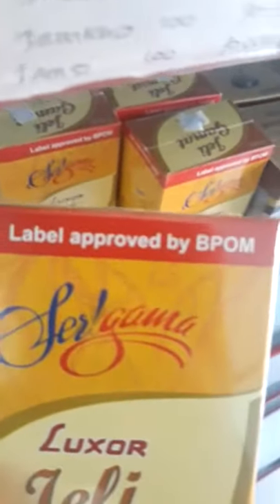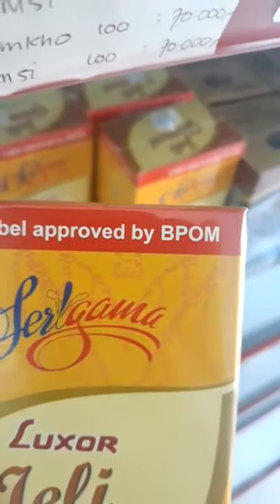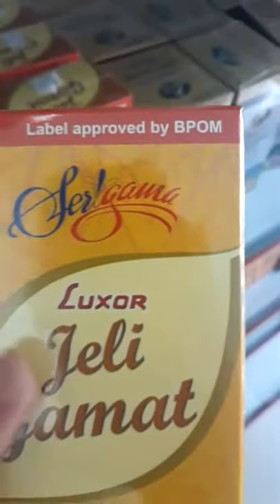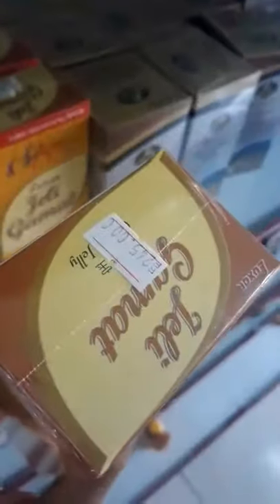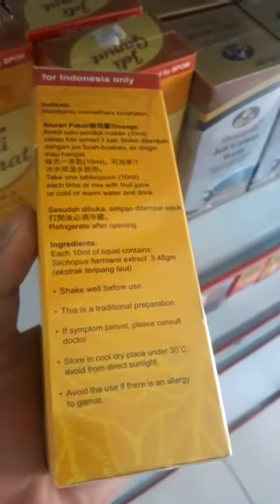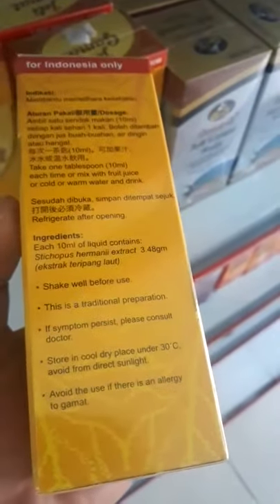jelly gamat luxor review by nayla herbal cibubur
Manfaat menggunakan Jelly gamat Luxor antara lain membantu :

-Mempercepat penutupan luka pada penderita Diabetes serta menghilangkan bau pada luka gangren
-Meredakan gangguan sakit lambung
-Meringankan sakit pada persendian / arthritis
-Menghentikan pendarahan pada wasir
-Mempercepat penyembuhan pasca operasi maupun bersalin
-Memperbaiki tekstur kulit menjadi lebih licin dan kenyal
-Menurunkan kadar kolesterol dan trigliserida
-Meringankan penderita asma.
Langsung aja ke link jual nya ya gays, link ada di bawah ini